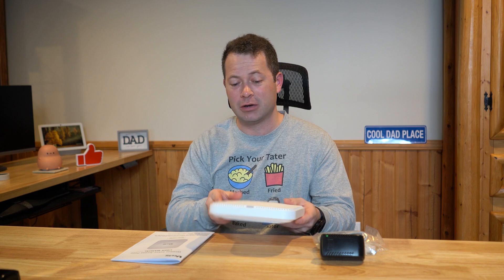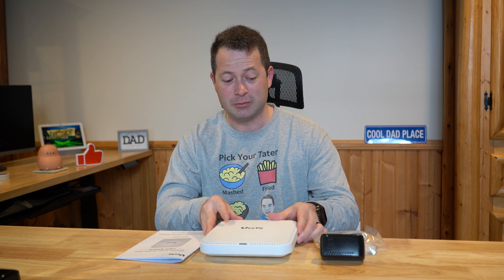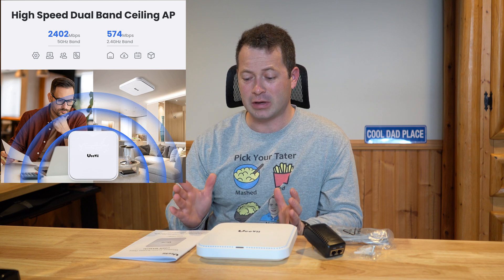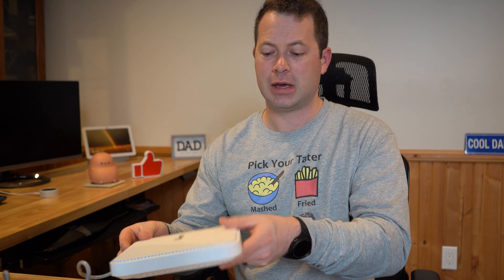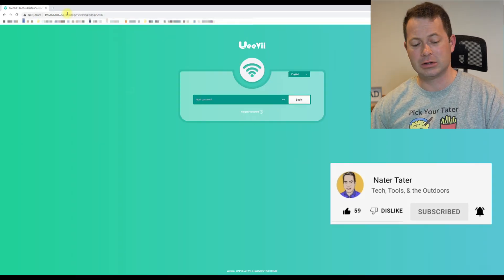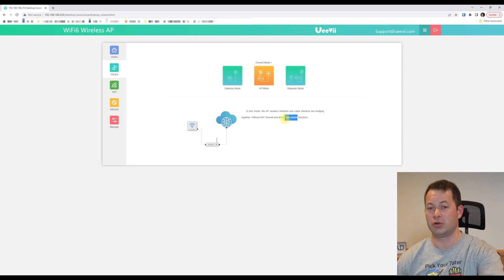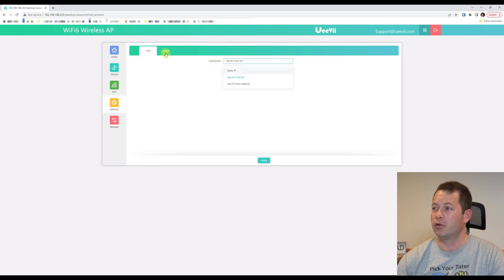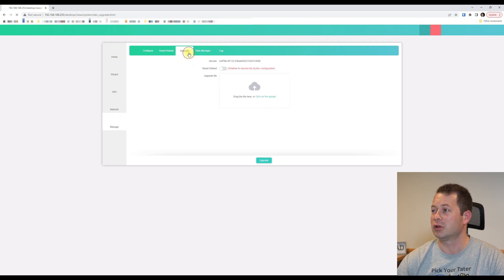✅ Extend Wifi With Ceiling Mounted Access Point - UeeVii UAP66 WiFI 6 AP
Want a sleek ceiling or wall mounted WiFi access point?  This affordable unit can be in repeater, AP or gateway/router mode to extend your wireless network.  This is 802.11ax WiFi 6 and supports up to 3000Mbps of total throughput on 2.4Ghz and 5GHz channels.  This can be used as a standalone unit or added to an existing network and even be managed centrally with the correct equipment.  UeeVii provided this access point for review.

Featured in this video:
UeeVii UAP66 Ceiling AP

Some Other Components I've used from UeeVii
UeeVii P2P Wireless Bridge